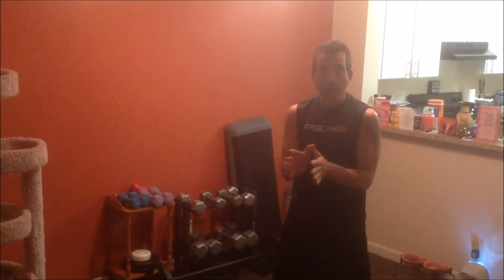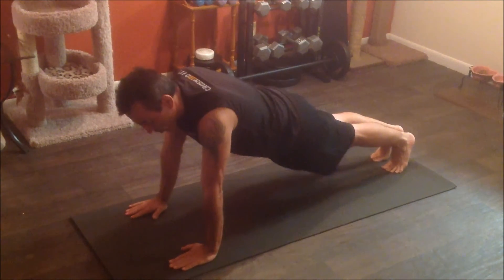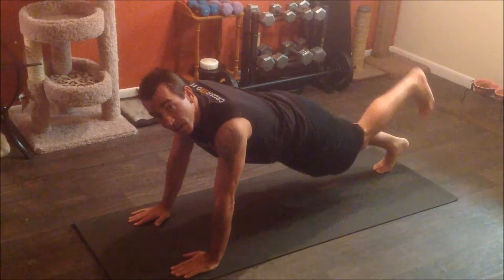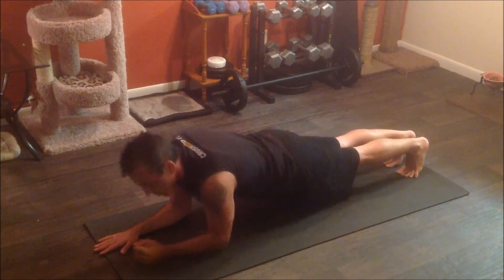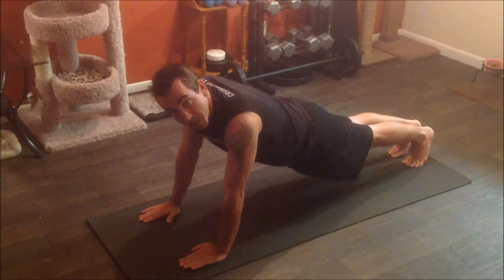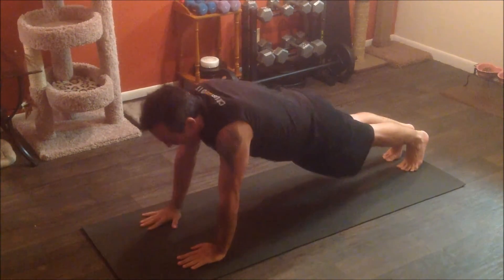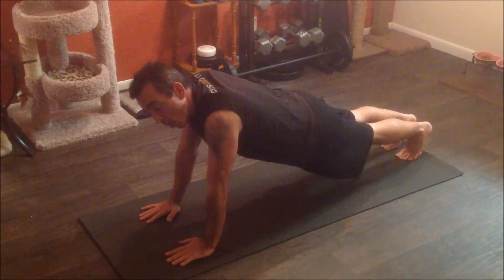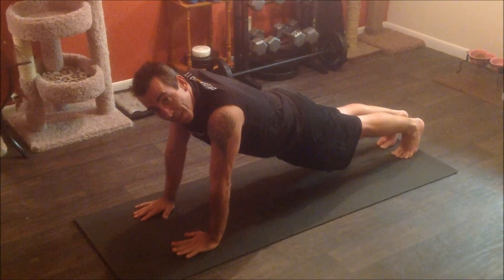HiLowPlank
Alternating between High Plank and Low Plank